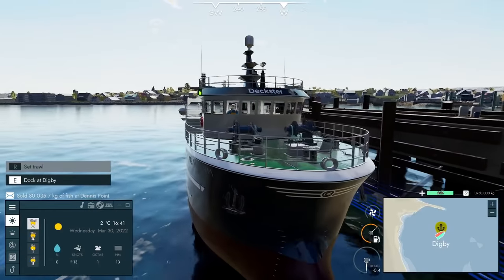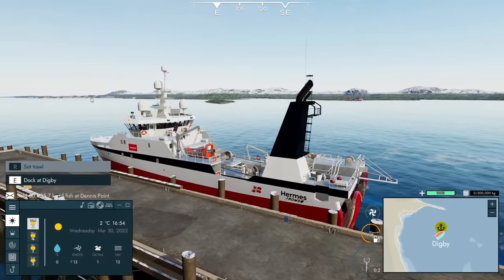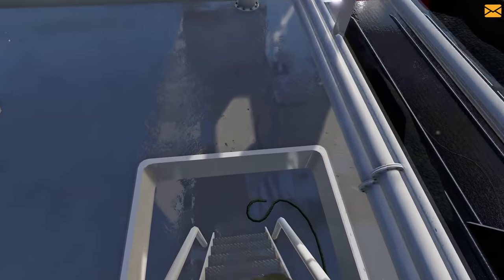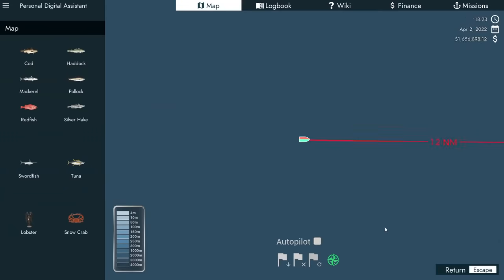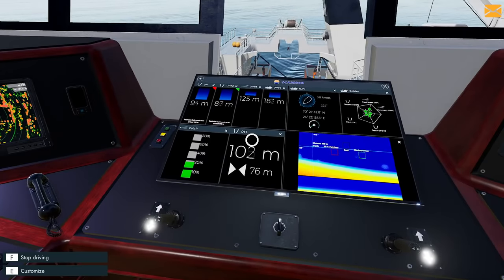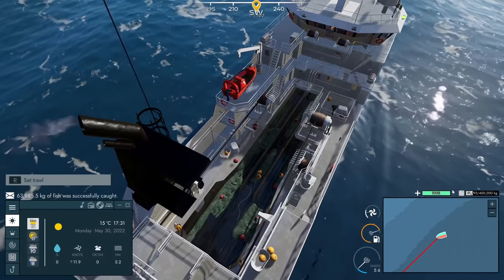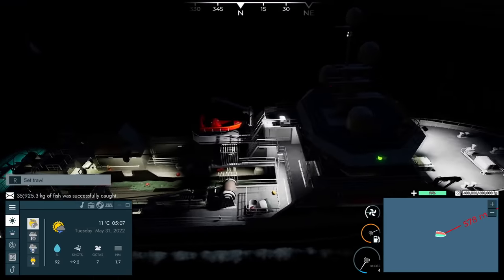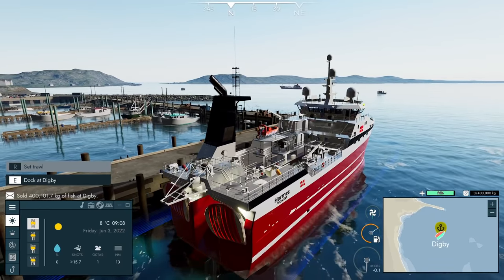80,000 KG of Fish in 1 Net! - Is A $20,000,000 Fishing Trawler Worth It? - Fishing North Atlantic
Welcome back to Fishing North Atlantic! Today I'm FINALLY buying one of the most expensive fishing trawlers in the game so we can fish up some SERIOUS cash. Is the 20 Million price tag worth it? Watch and find out.

About Fishing North Atlantic:

Commercial fishing in North Atlantic! Discover majestic world of Canadian Nova Scotia while admiring the vast diversity of ocean life. Search for the ocean gold with upgradable fishing boats and various fishing gear as you progress in your fisherman career.

-Classics-

-Links-